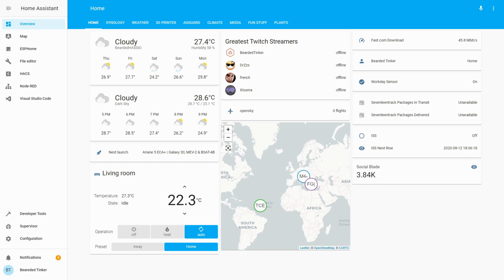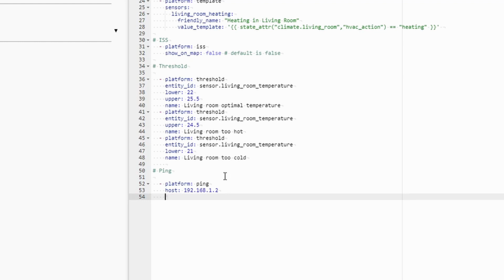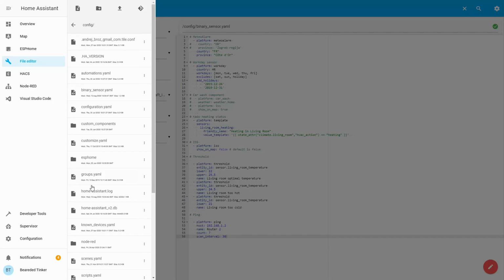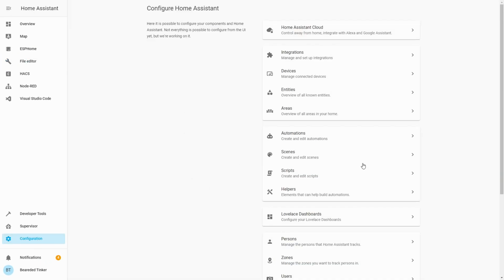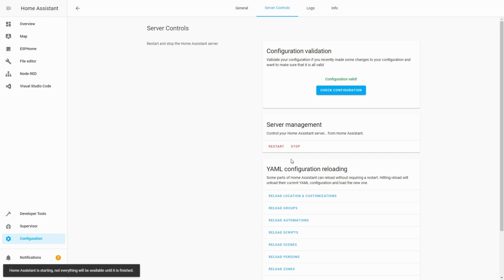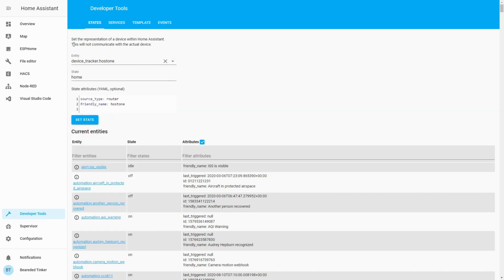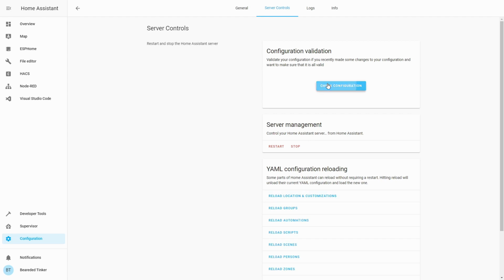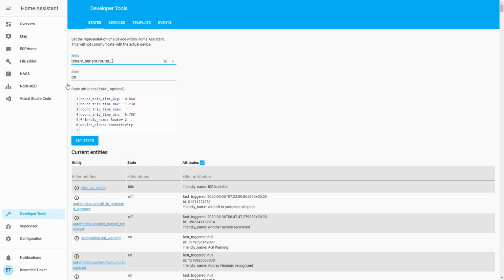Home Assistant How To - use Ping for presence detection and monitoring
Ping integration can not only be used to monitor status of host on the network, but also as a simple presence detection to get notified when family member get back home.

00:00 Intro
00:21 Thank you for channel members!
00:35 About Ping integration
02:10 Configuring Ping integration
04:37 Configuring Presence detection
06:04 Check configuration and restart HA
07:47 Let's check new sensors
09:01 Sample Presence detection automation with notifications
10:50 Idea for binary sensor automation
11:42 Wrap-up of the video

Here is sample code for binary_sensor.yaml file:
  - platform: ping
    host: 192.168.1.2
    name: Router 2
    count: 7
    scan_interval: 30

Sample configuration for presence detection - add it do device_tracker: section of configuration.yaml file:
  - platform: ping
    hosts:
hostone: 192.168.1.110 you can customize name of the sensor
      hosttwo: 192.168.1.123 # and use something else then hostone/hosttwo
Of course, customize IP addresses with once you want to track.

Don't forget to check your configuration and restart Home Assistant for changes to take effect.

Have fun!
BeardedTinker

P.S. If you would like to support me and this channel, you can now JOIN and become member!